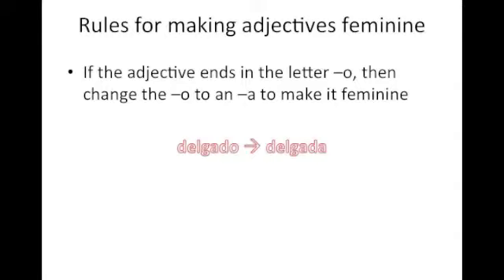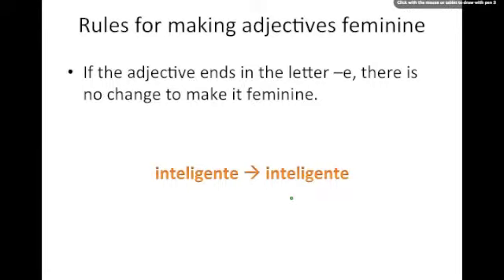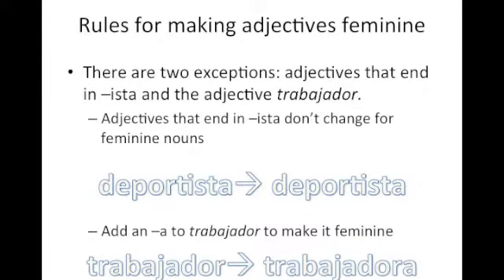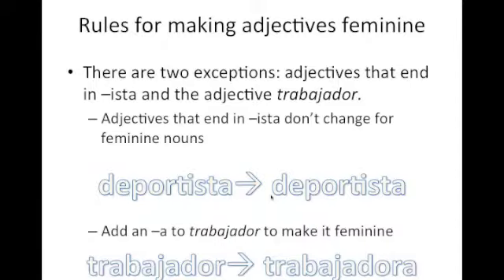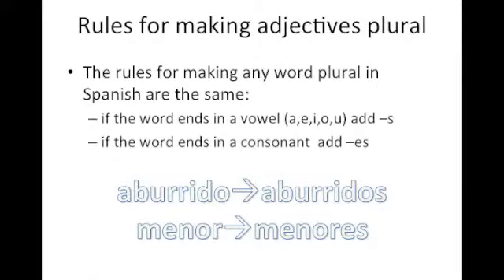Adjective agreement video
This video discusses basic adjective agreement in Spanish.